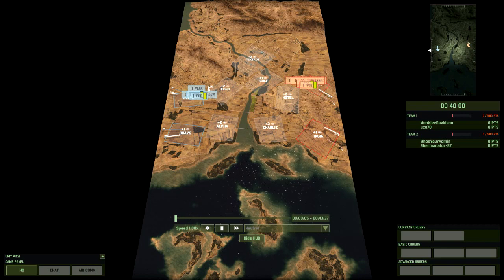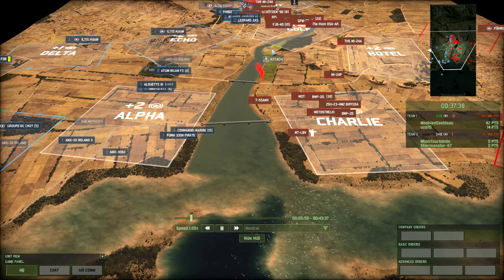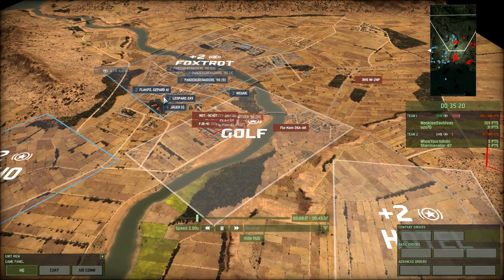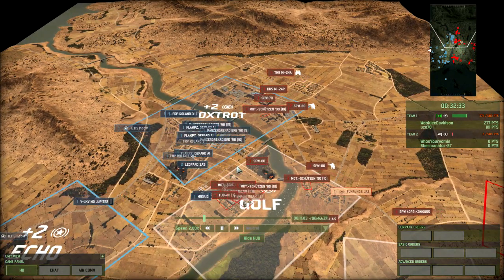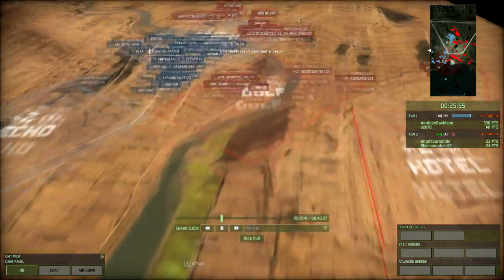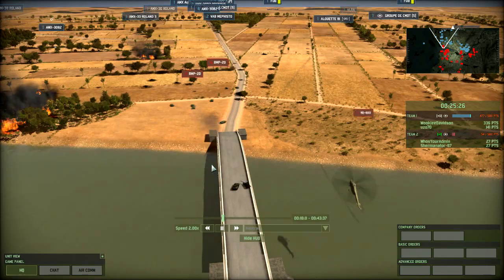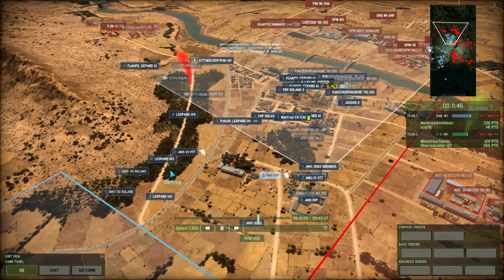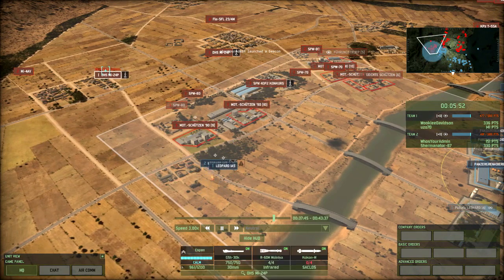(Neck on Neck) Wargame Red Dragon cast #56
NOTE! THIS MATCH WAS RECORDED ON SEPTEMBER SO UNIT STATS AND MAPS MAY BE DIFFERENT NOW!

Decks used:

WhosYourAdmin: hhAszafcId6HYD0Or6tdXn2p6q1UmfaOM+pS70Ekj6ZPn0JpE0kkC/xqc1MSnM/kqyUBKBPIjzR6mxTBBkcx4bMMcmNA

Shermanator-87: jpAlT2F6nsL1PYXpDCsRvlYjfKxIGK8Q16Xab0leRNRgUsMWbIFkFSzZAQpqU1KRFKim5ddKQgyQfIPkIJesvWX0MfKQDMo=

WookieeDavidson: HjAYvOkaZ5IyV6Rkj0jJYpGA11gYwMYNGkoCRpZAoUUKJZkszW5l4y2LfFvM+WerPVnoz0Z5s82eTPIncSNGJFhw

uzo70: FpAogDDayDS0FGloY9LQxgKhjAVZHpadTS1kYCwbqVMJDFTSxpYgkQSIIkESCpBMggQQIHEDjLJllAMgGQDKETOAweX6L3N6GcA=